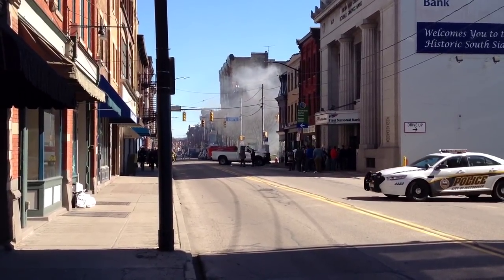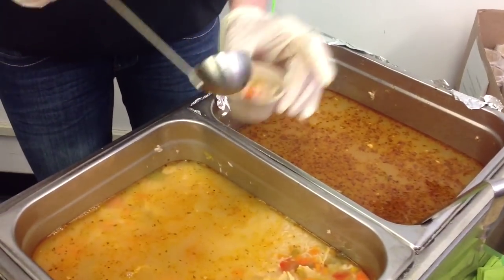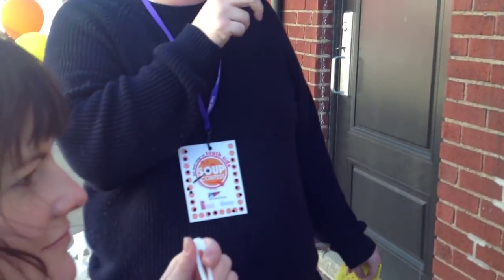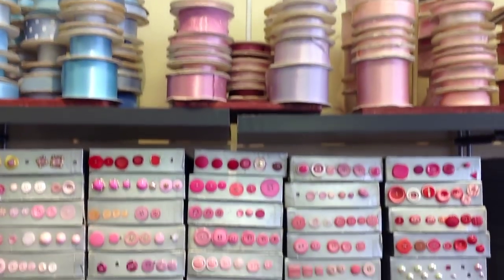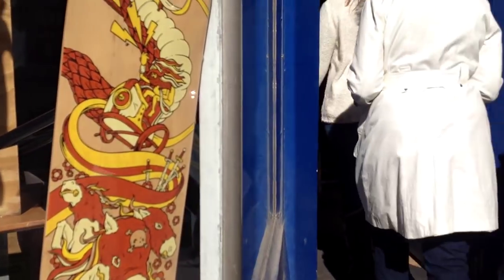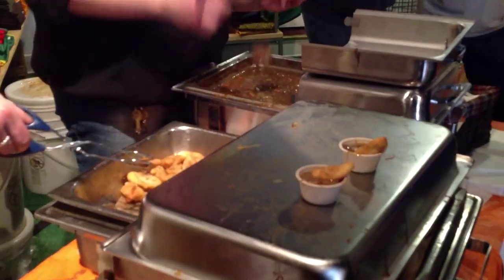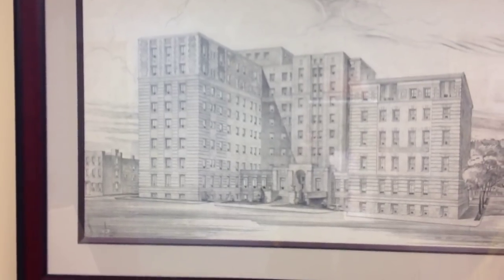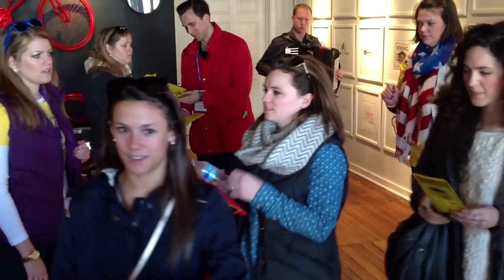WHAT'S RICK SEBAK BEEN DOING? Sampling The South Side Soup Contest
On a beautiful February Saturday in 2014, I wandered around the South Side sampling soups and learning all that I could. The Ginger Carrot Bisque from the Smiling Moose won the competition as Best Soup. The Hungry Hungry Hunky Goulash (with the fried pierogie on top) from the Pub Chip Shop came in second!